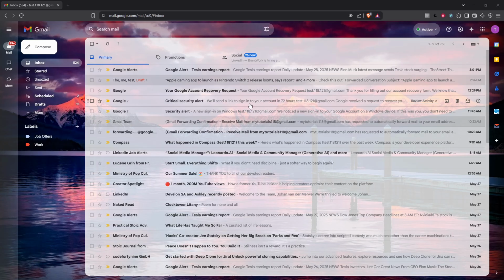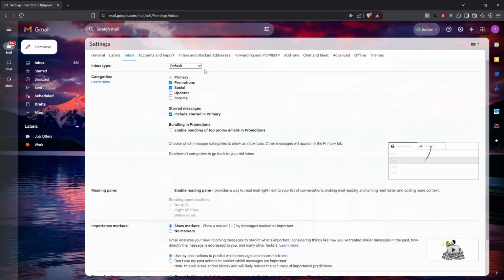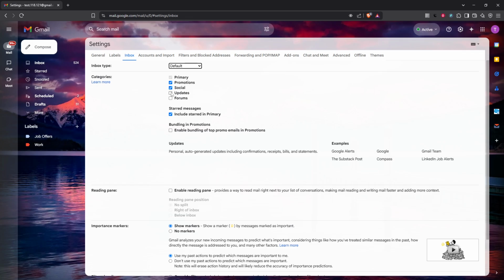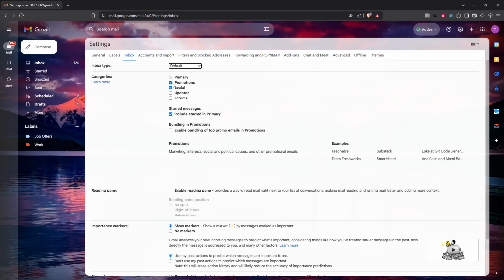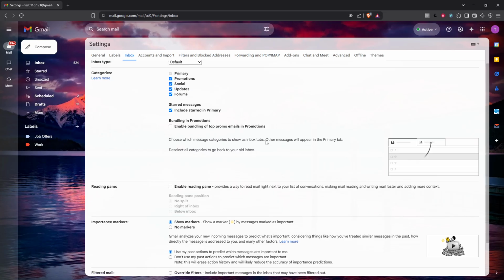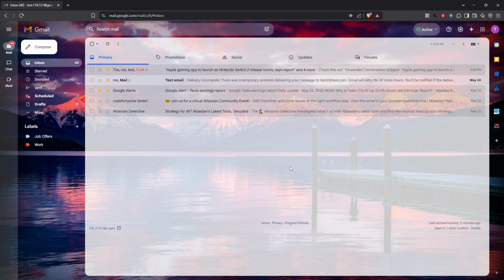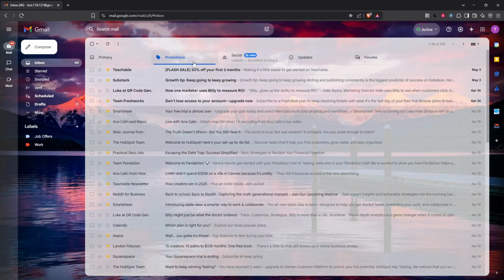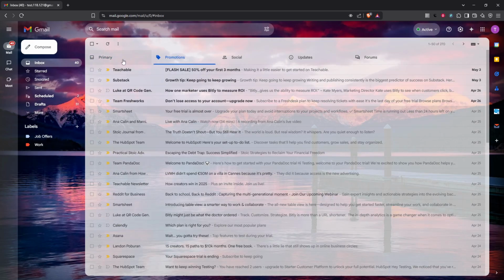How To Make Gmail Inbox Separate for Social, Promotions, Forums [2025 Full Guide]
In today's video we will show you gmail,gmail inbox,how to make gmail inbox separate,gmail tips,gmail promotions tab,how do i separate promotional emails in gmail?,gmail promotions inbox,remove social and promotions from gmail,how to organize gmail inbox into folders,how to make emails go to a specific folder gmail,gmail tutorial,differentiate gmail inbox into separate categories.,how can i delete all promotion or social inbox emails at once?,gmail social inbox,gmail inbox iphone